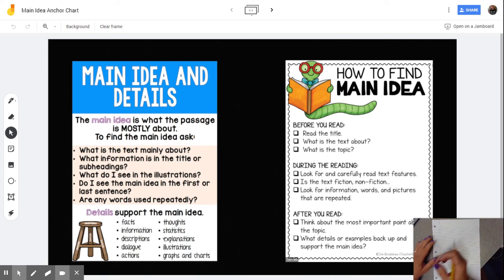Topic, Main Idea, Details